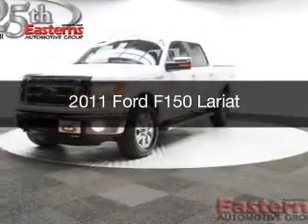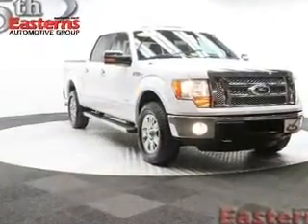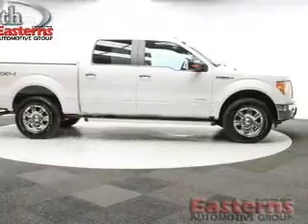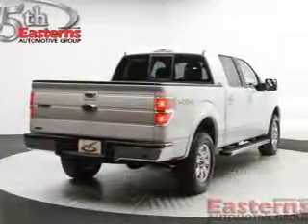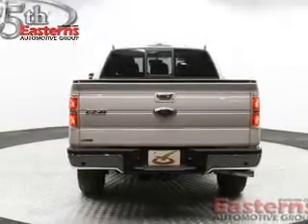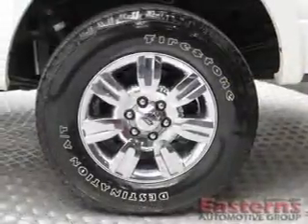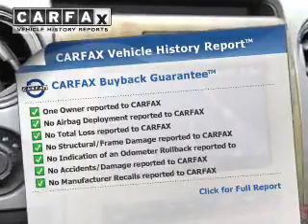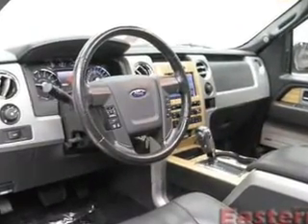2011 Ford F150 - Laurel MD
Phone:
Year: 2011
Make: Ford
Model: F150
Trim: Lariat
Engine: 3.5 liter 6 cylinder 24 valve GDI DOHC Twin Turbo
Transmission: 6-Speed Automatic
Color: Oxford White
Mileage: 59784
Address:
9950 Washington Blvd N